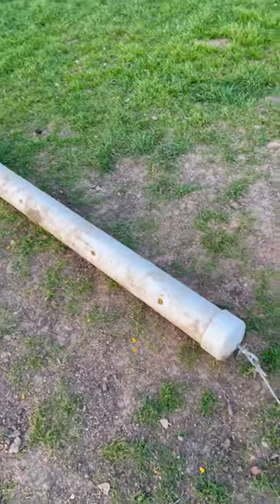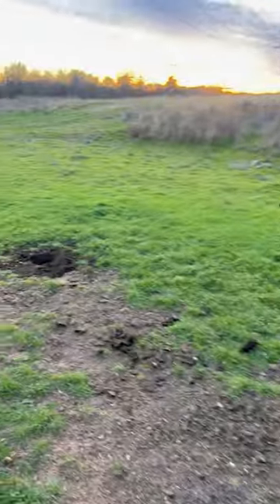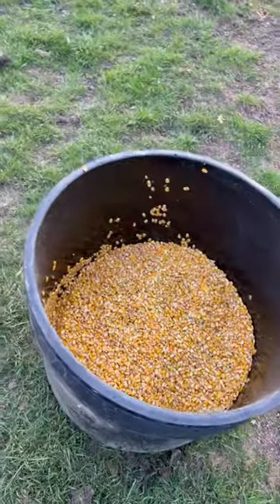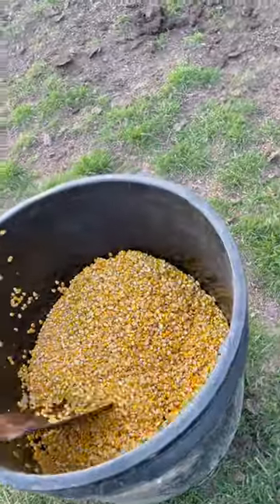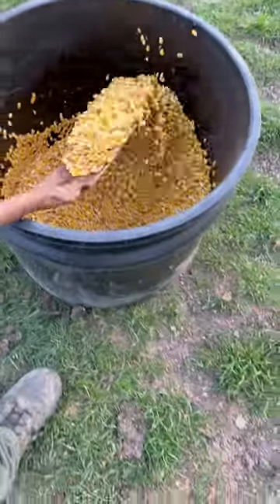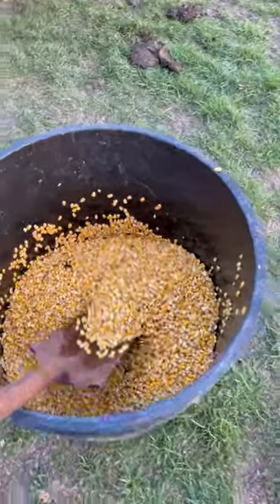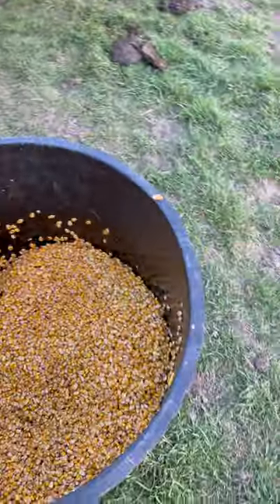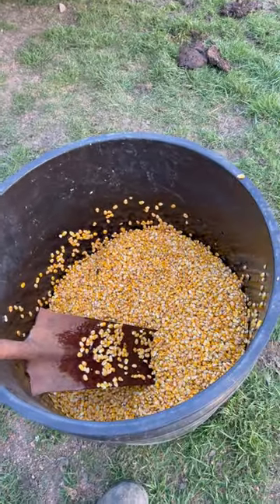All Baited & Ready For Hunting!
Turn on notifications for friendly reminders about our upcoming videos.